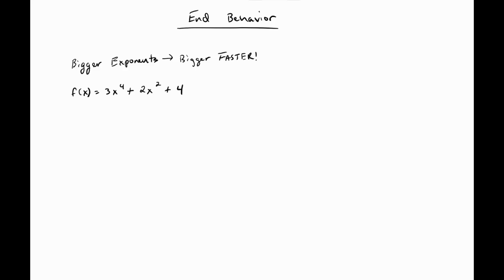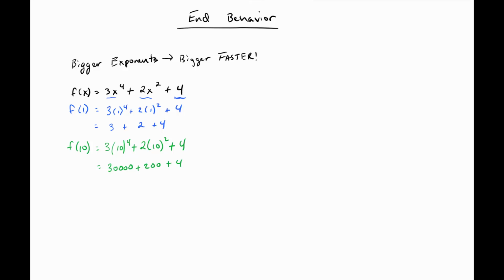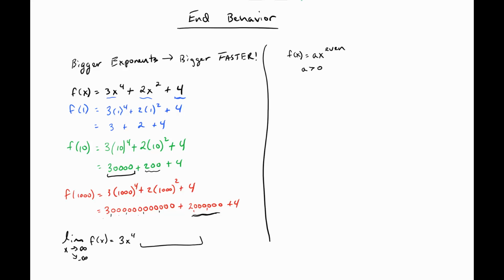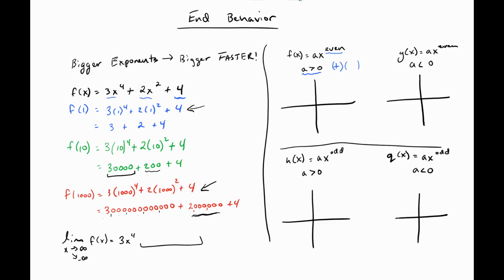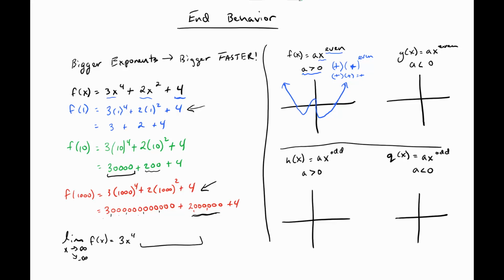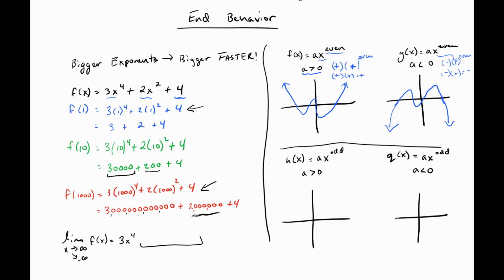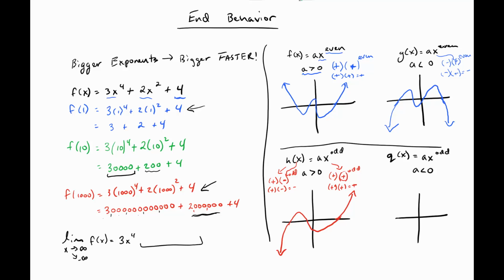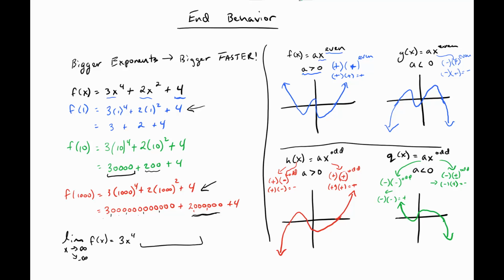Intro to end behvior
We can infer how a graph will behave as x approaches positive or negative infinity.